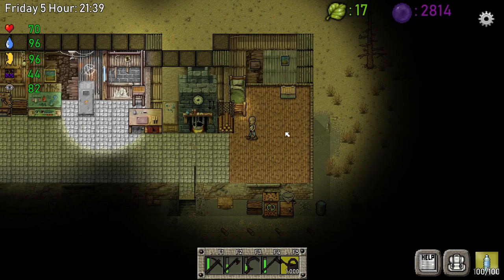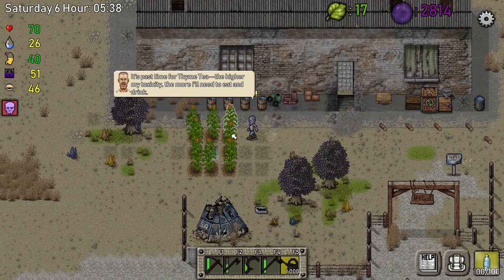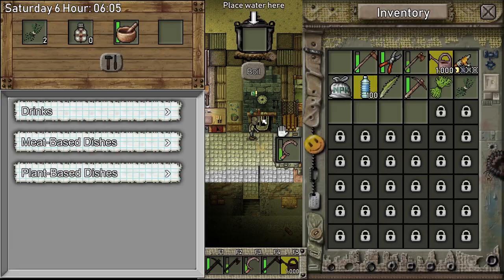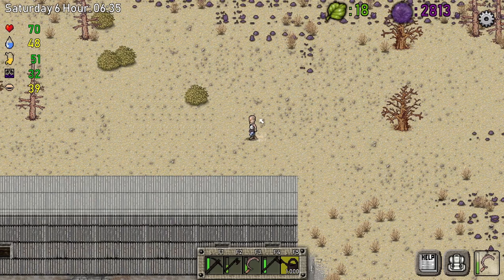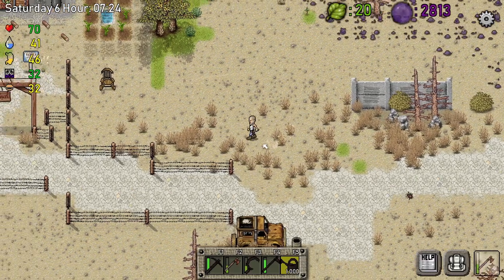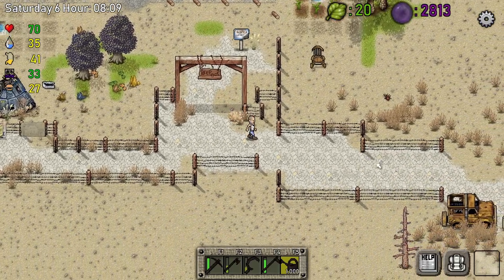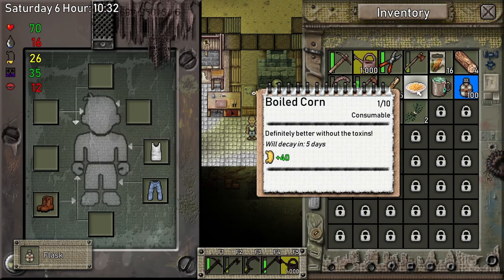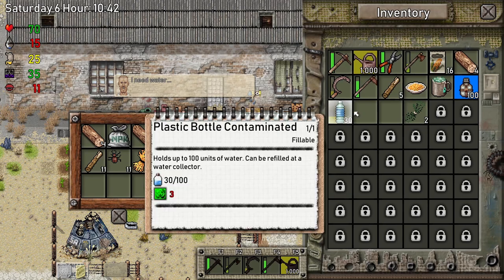Green Project S03EP06 - Food decay trick.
In this episode, we will continue chopping dead cypress trees, cutting grass, and harvesting the corn. I will talk also about my feature plans. And, as always, we will try to survive.